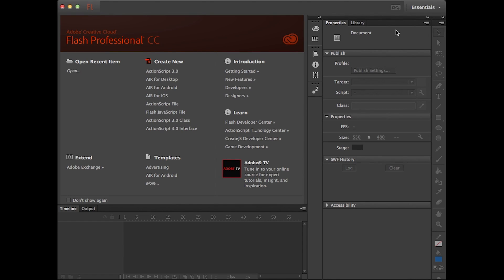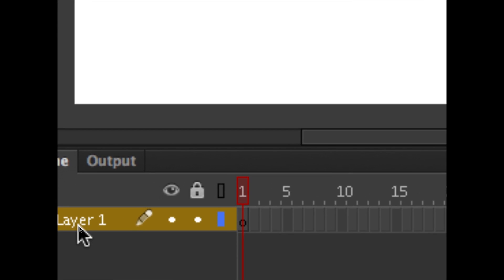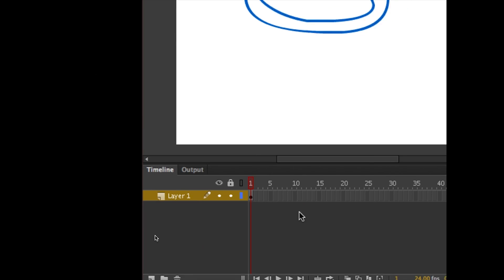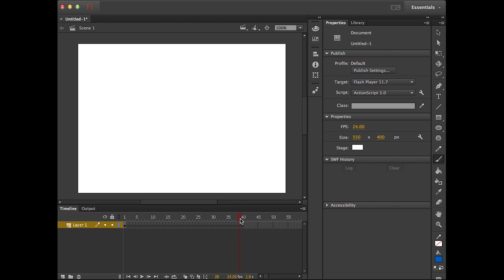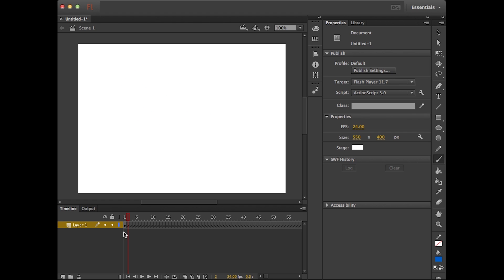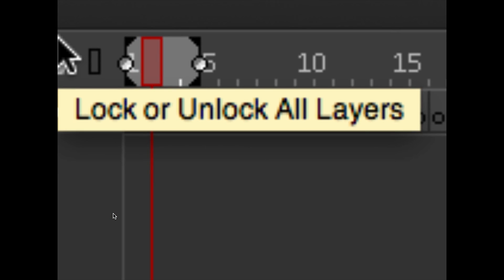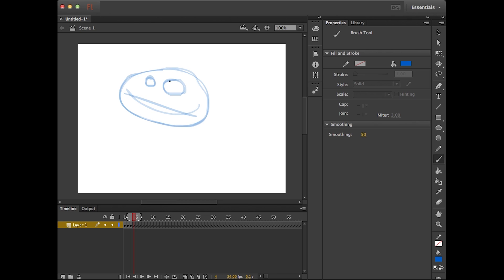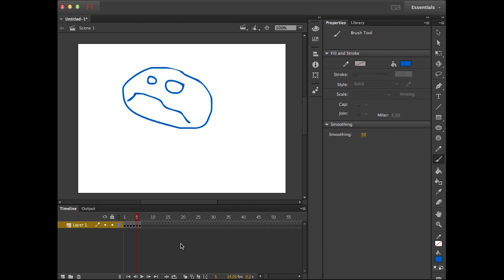Traditional Animation Techniques with Adobe Flash CC (2013)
This short video is intended to help my 2013 Interactive Media students to better understand the Flash timeline when used for traditional animation techniques